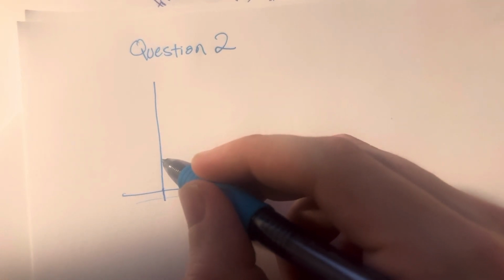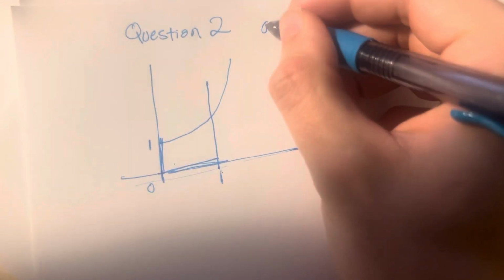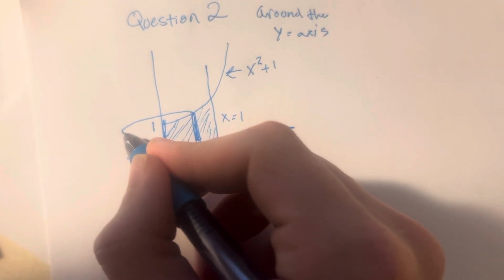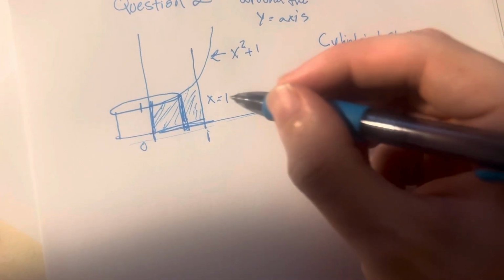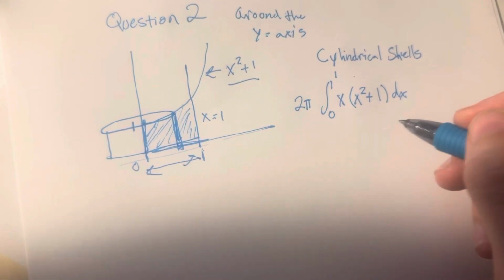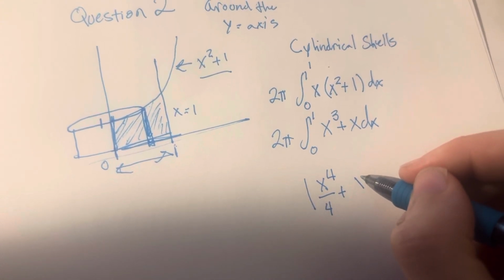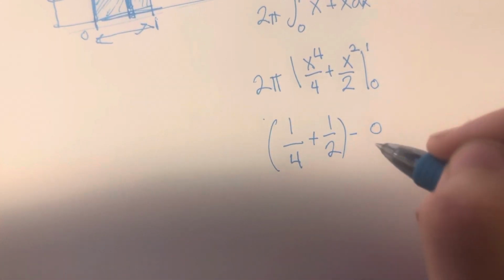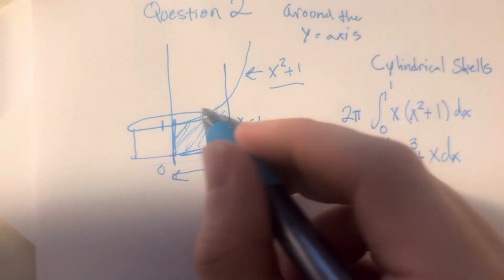Question 2 exam 1